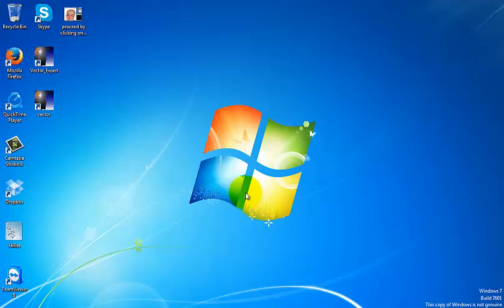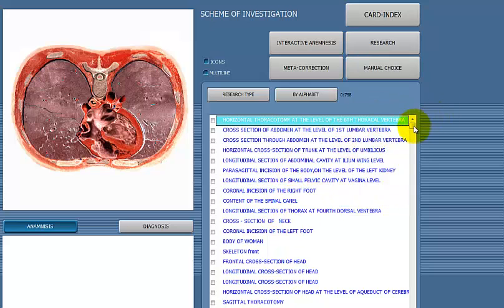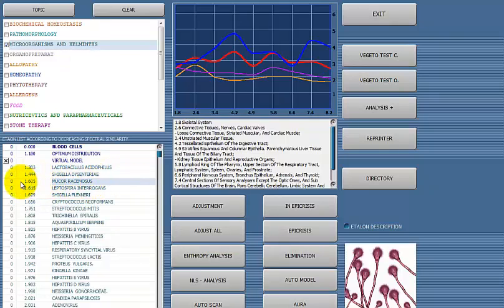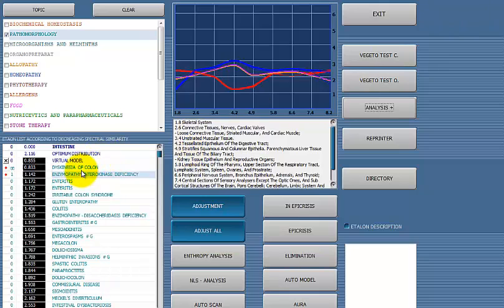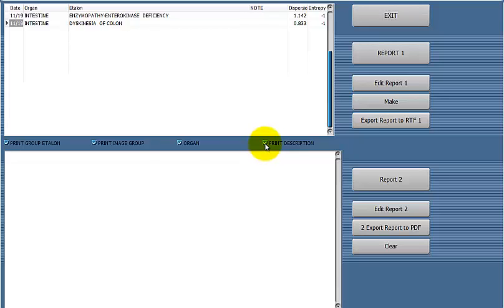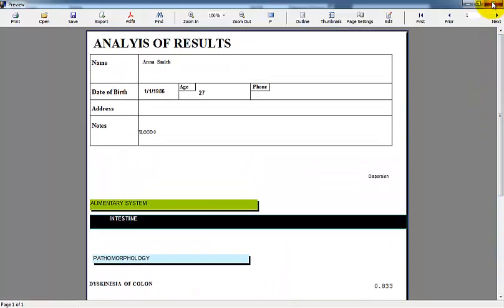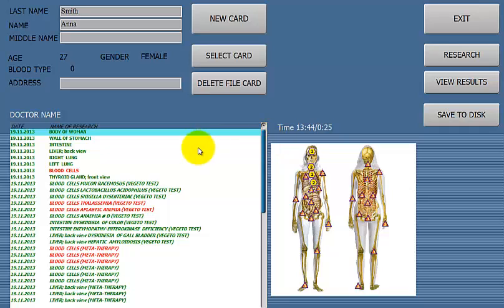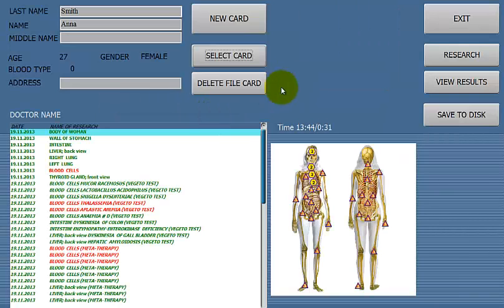8d nls Vector Instructions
Hello, friend.

SKYPE: sale04_85
Shenzhen Guangyang Zhongkang Technology Co., Ltd.